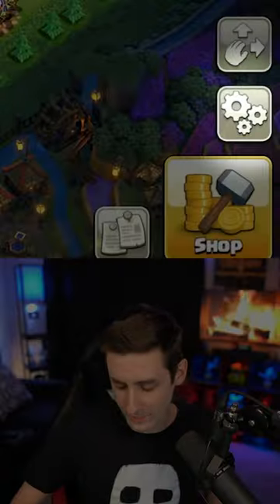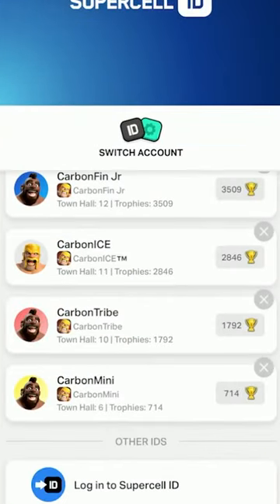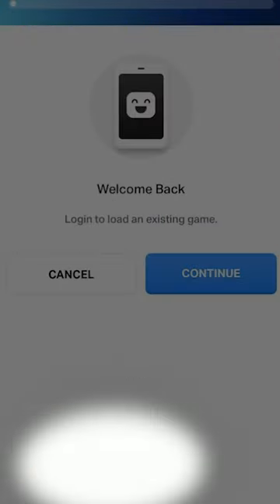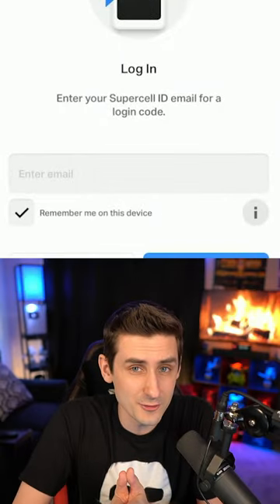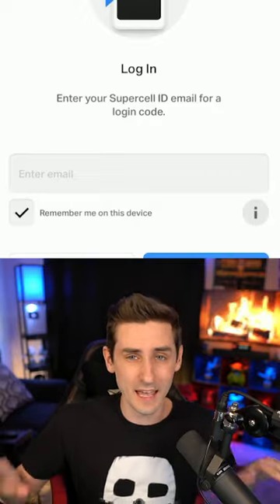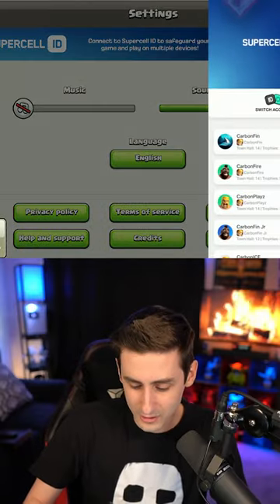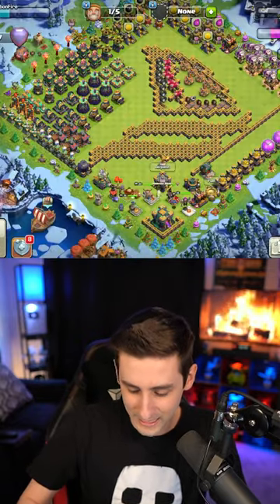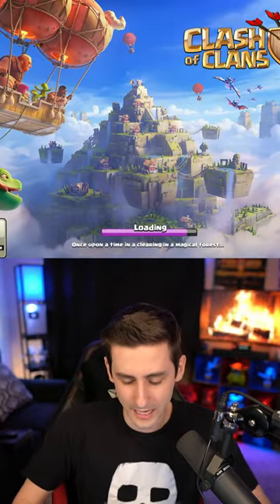How to EASILY switch accounts using Supercell ID